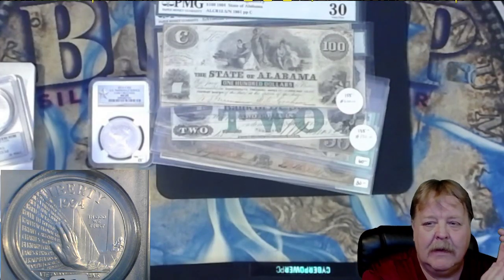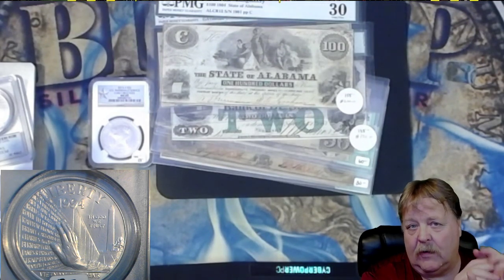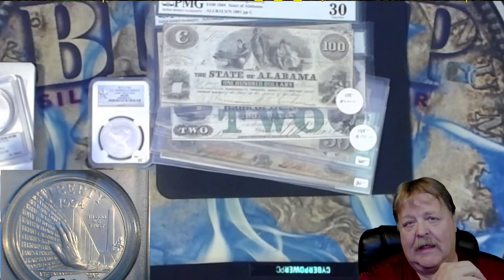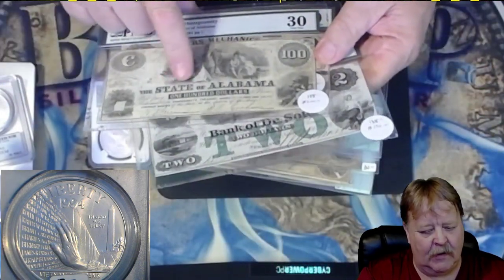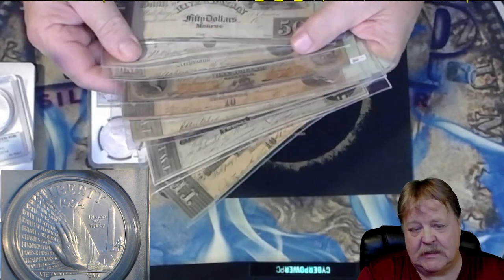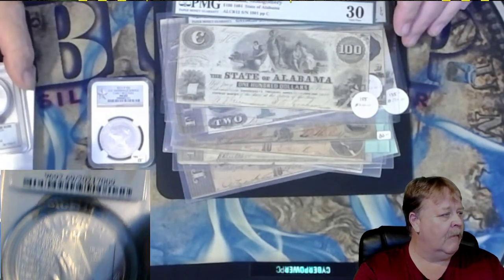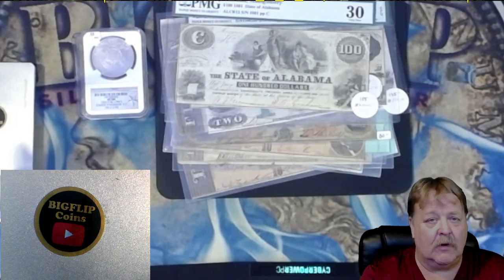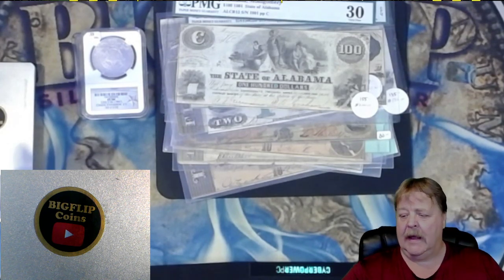Auction heads up video 6/17/23. Confederate Bills and lots more.